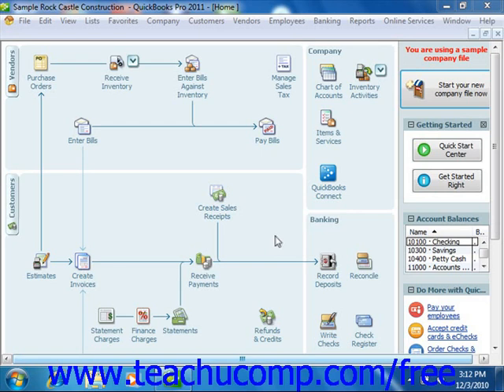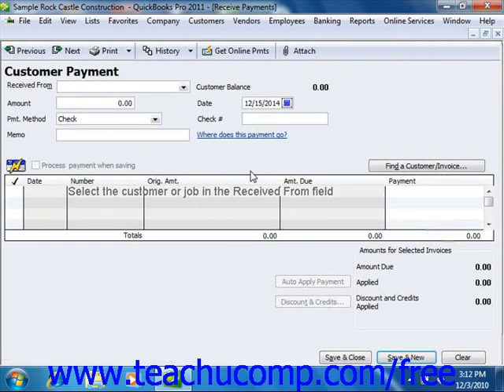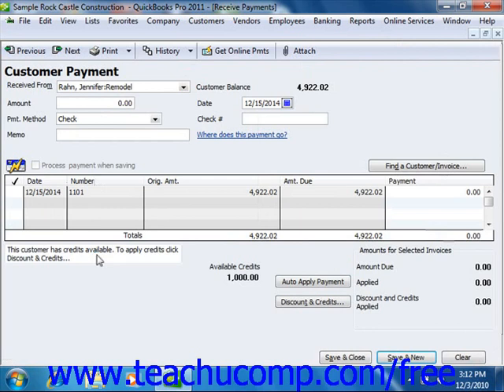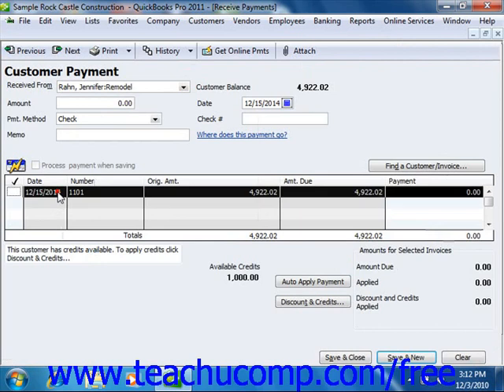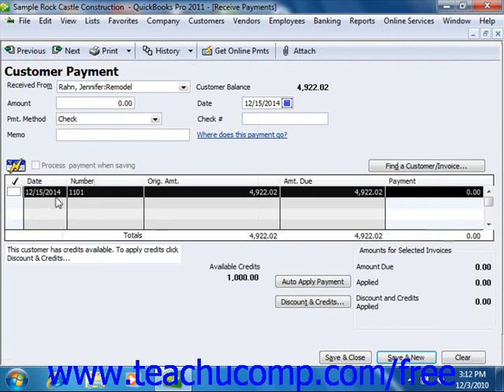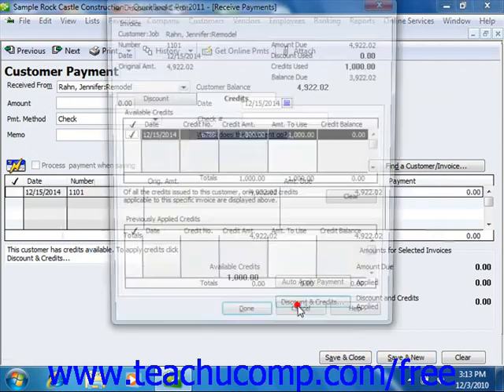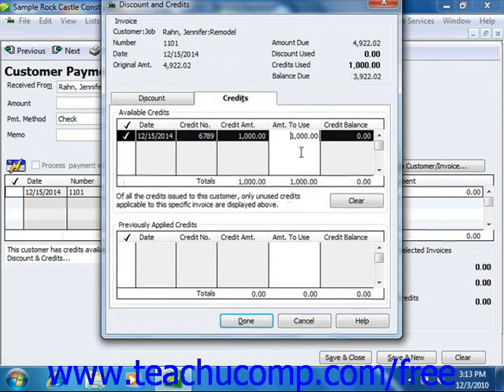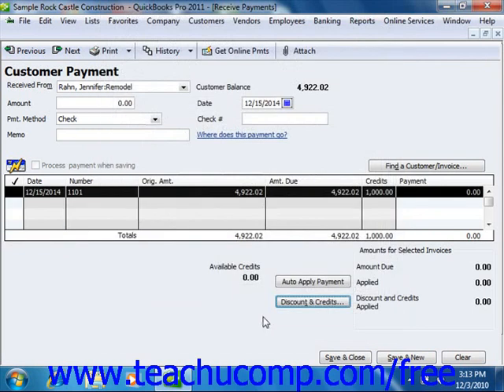QuickBooks 2011 Tutorial Applying Customer Credits Intuit Training Lesson 10.6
Learn how to apply customer credits in Intuit QuickBooks A clip from Mastering QuickBooks Made Easy v. 2011. - the most comprehensive QuickBooks tutorial available. Visit us today!